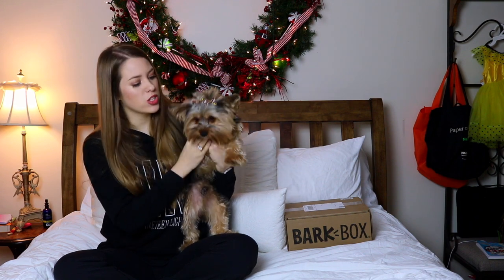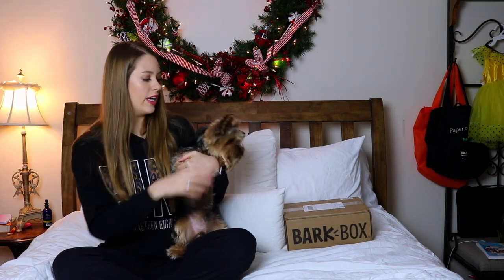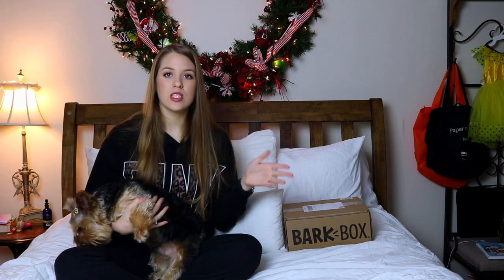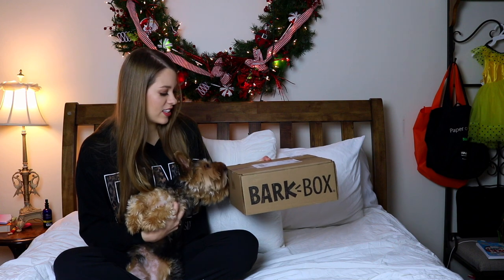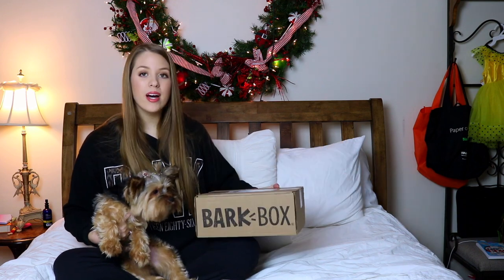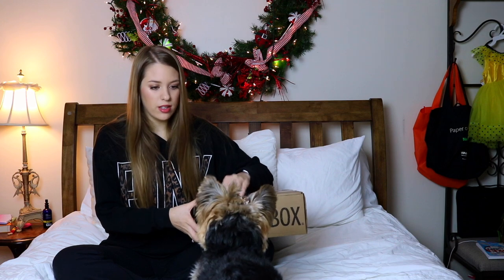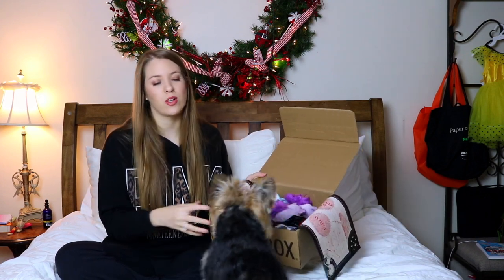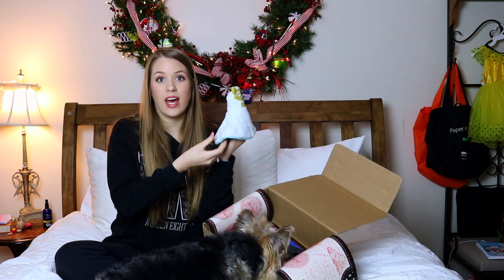YORKIE TRIES BARK BOX FOR THE FIRST TIME! || HIT OR MISS SUBSCRIPTION BOX FOR DOGS?! || Harley Loper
Hey Y'all! Todday's video is very different than anything I've ever posted. Huck opens his first subscription box from Bark Box! My fur baby loved it so very much! Especially the dog bone! I have 1 year old toy yorkshire terrier and he is very loving but also extremely feisty. He tears up anything he can get in his mouth and gets into everything he can find. He is spoiled too which is obvious from this video. Sorry for the bad lighting. I couldn't find an extension cord for my other light haha! How do you like my big Christmas wreath over my bed??

*Music and effects are not my own*